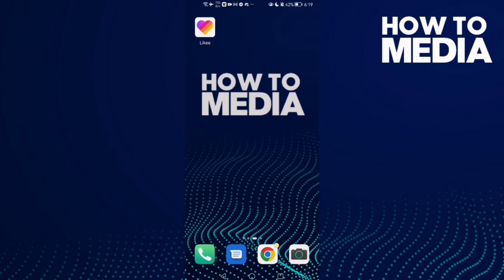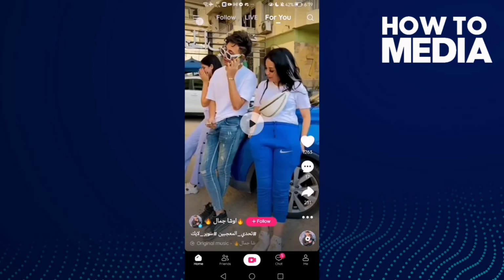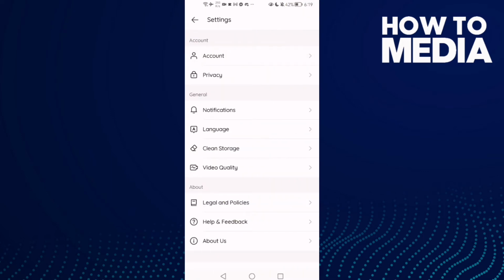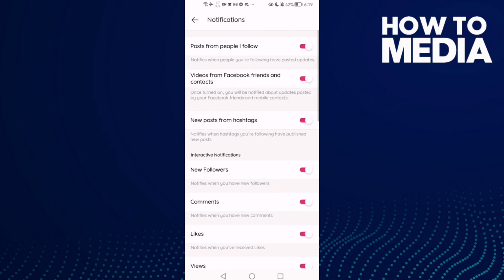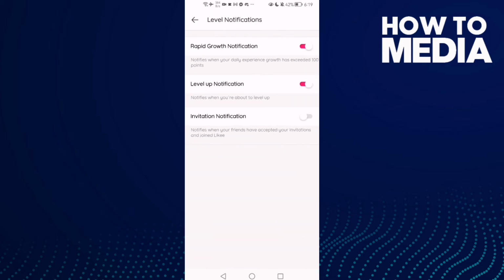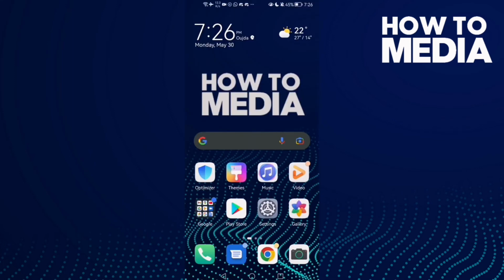How to Turn On Invitation Notifications on Likee app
in this video we discuss :